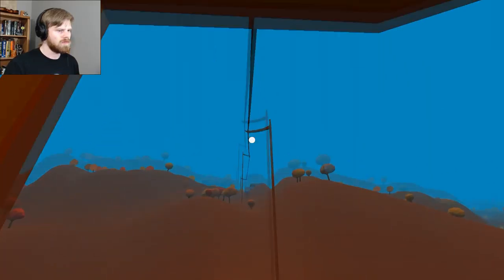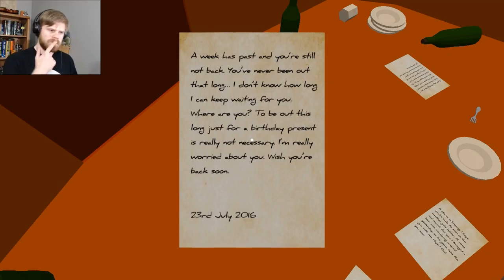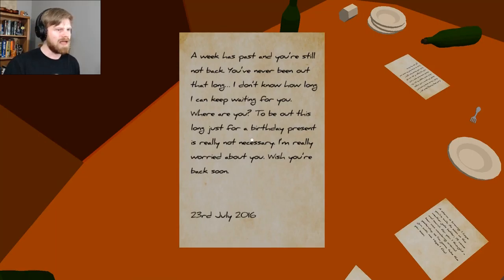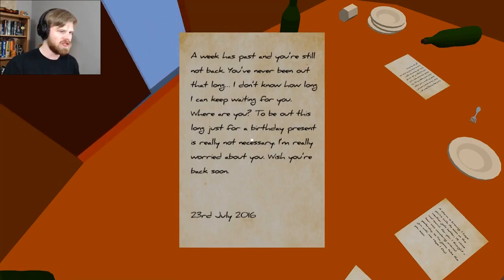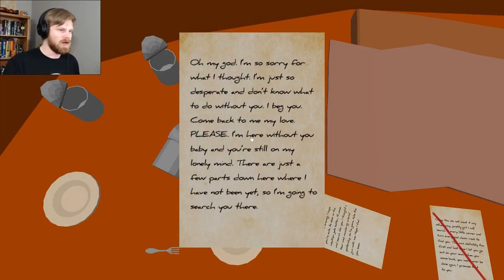Notes of Obsession: Gondola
It's the beginning of the season and it's our job to test the gondola... who's been living in my gondola and what are all these notes.